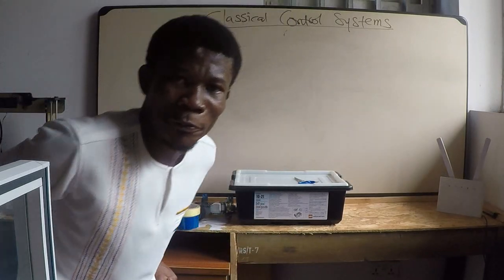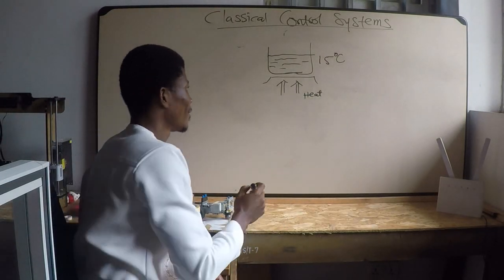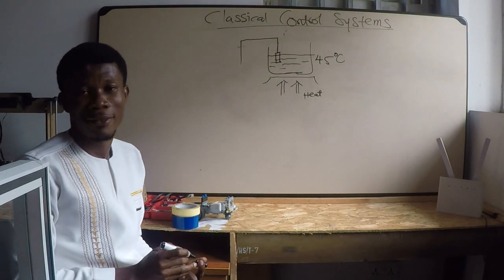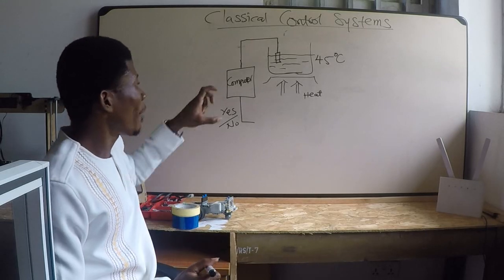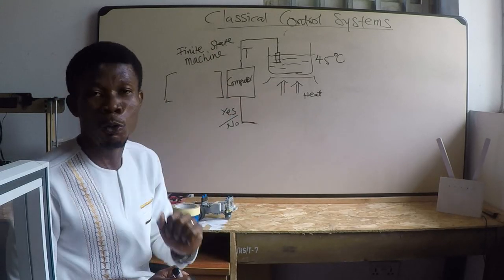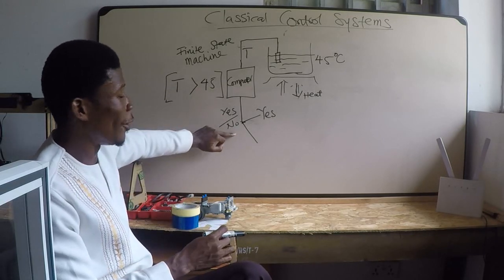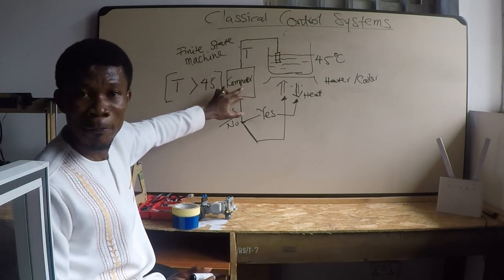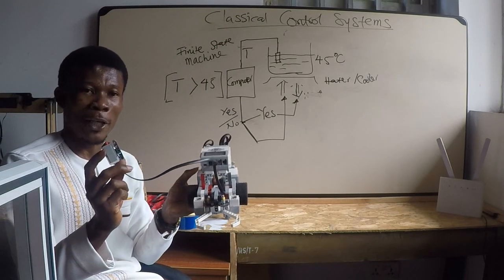Lesson 2: Robot Control Principles [Classical Control Systems (Finite State Machines Part 1)]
Introducing a more tacit – ‘knowledge in action’ method of learning STEM subjects